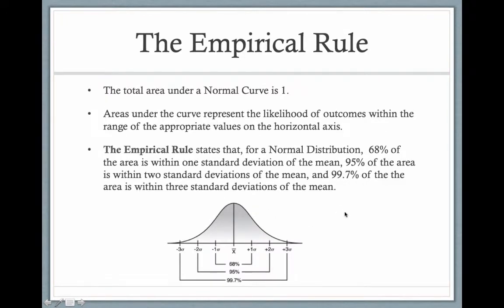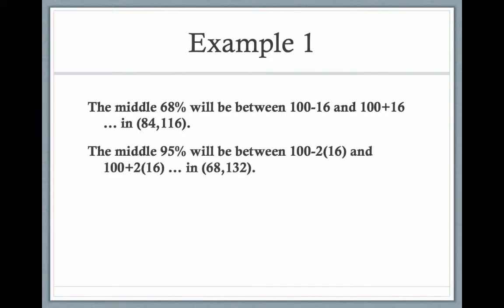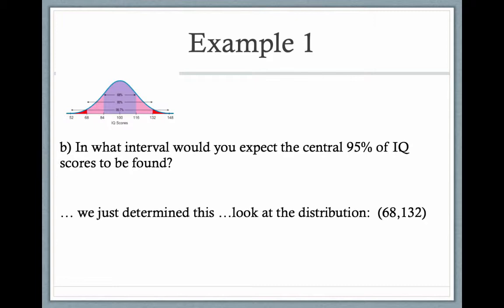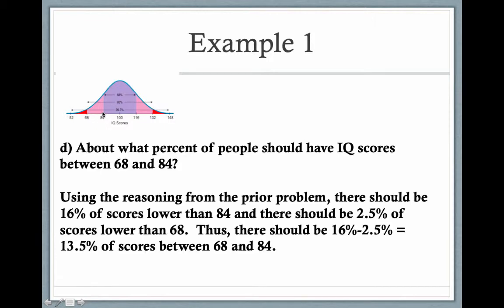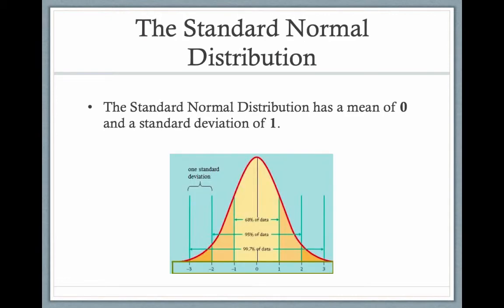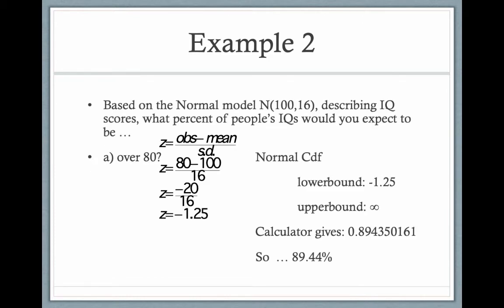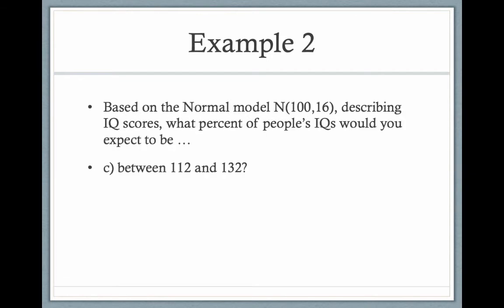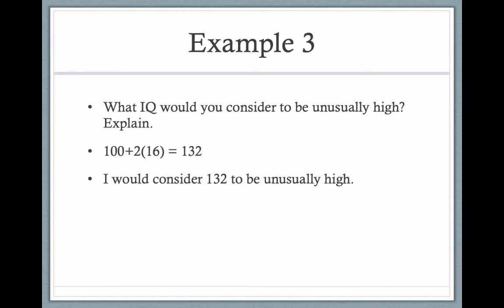Al 2 11.3 Normal Distributions Video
Table of Contents:

00:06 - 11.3 Use Normal Distributions
00:12 - Normal Distribution
00:22 - The Empirical Rule
01:04 - Example 1
01:30 - Example 1
01:46 - Example 1
02:00 - Example 1
02:17 - Example 1
02:34 - Example 1
03:30 - Example 1
03:37 - Example 1
03:46 - Example 1
04:08 - Example 1
04:53 - Example 1
05:07 - Example 1
06:01 - Example 1
06:07 - Example 1
06:34 - But …
06:44 - But …
06:54 - The Standard Normal Distribution
07:17 - The Standard Normal Distribution
07:41 - Z-Scores
07:54 - Z-Scores
07:59 - Example 2
08:14 - Example 2
08:29 - Example 2
09:19 - Example 2
09:28 - Example 2
10:10 - Example 2
10:17 - Example 2
10:43 - Example 2
11:10 - Unusual Values and Outliers
11:33 - Example 3
11:41 - Example 3